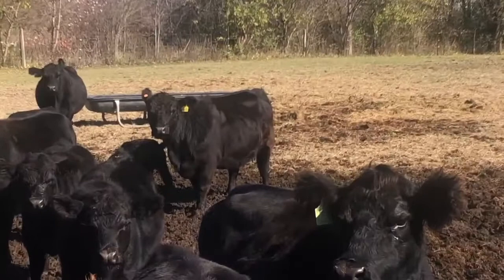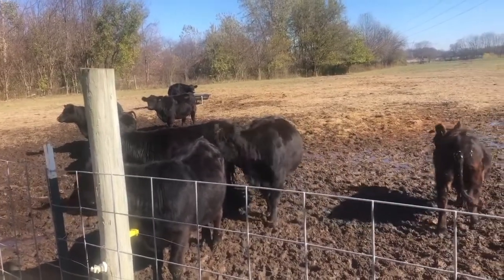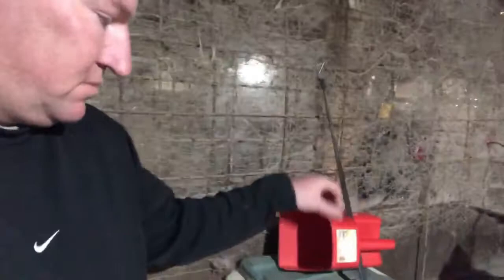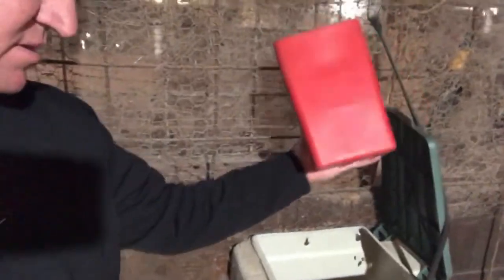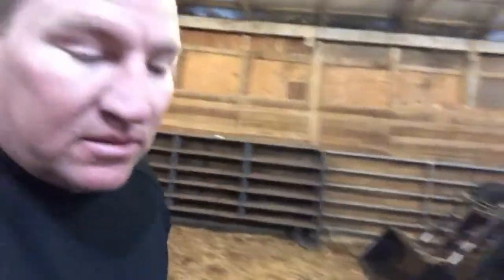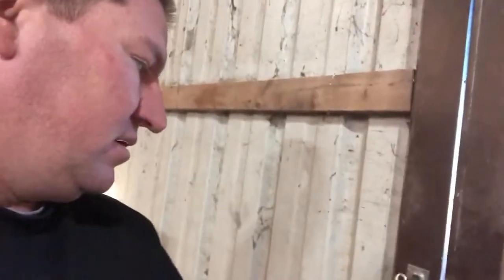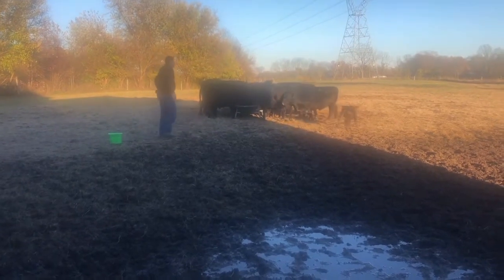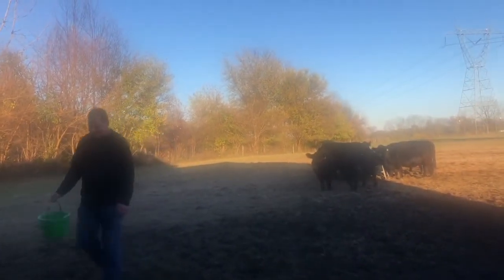Happy Halloween Chores